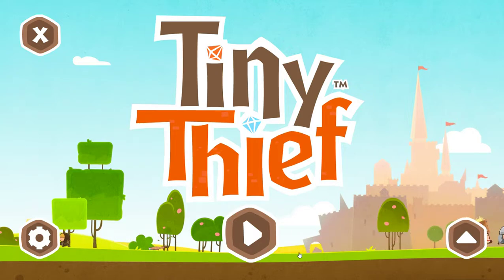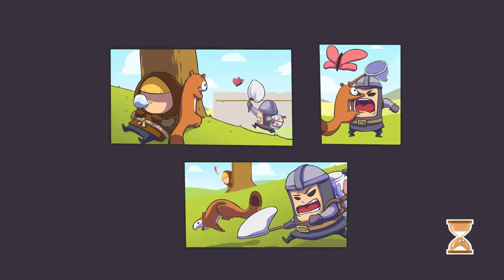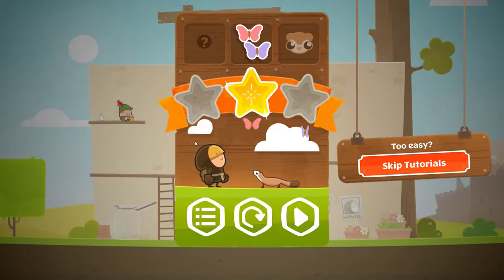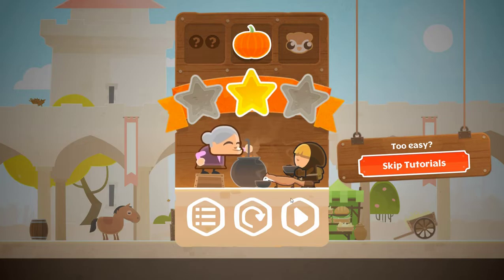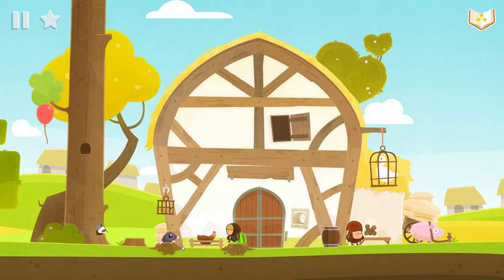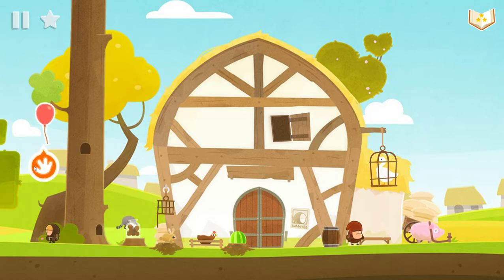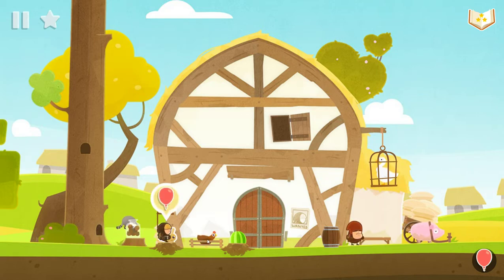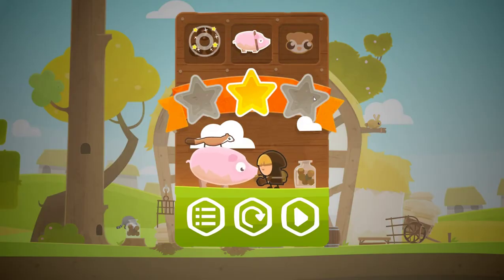The Nostalgia is Strong With This One... | Tiny Thief Let's Play #1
n o s t a l g i a